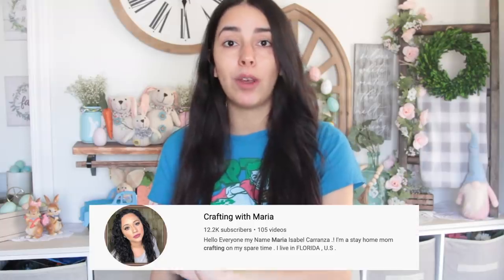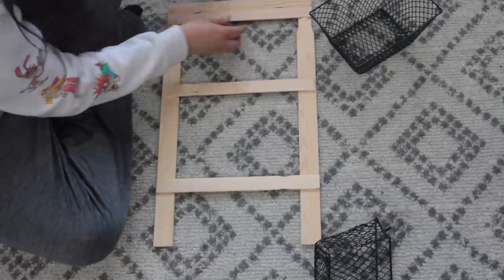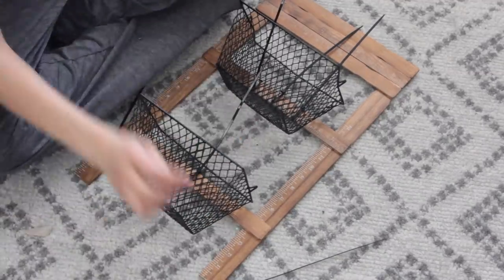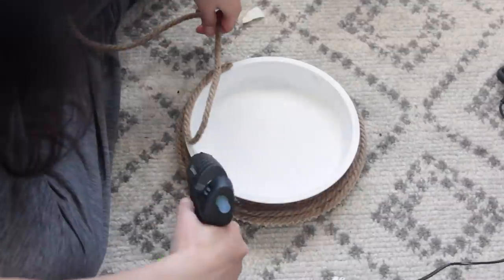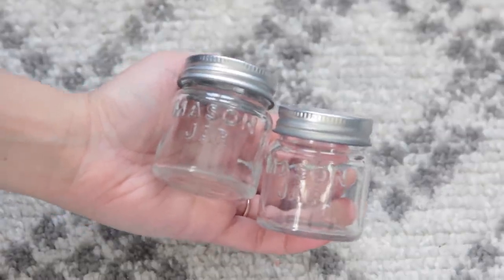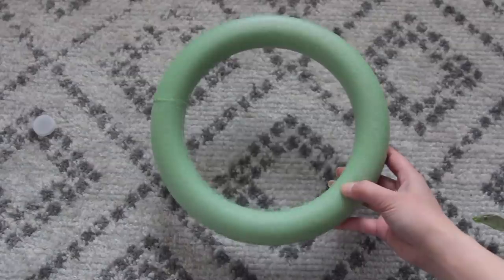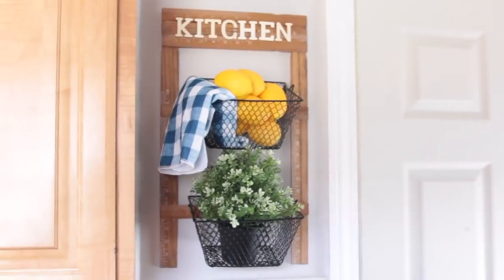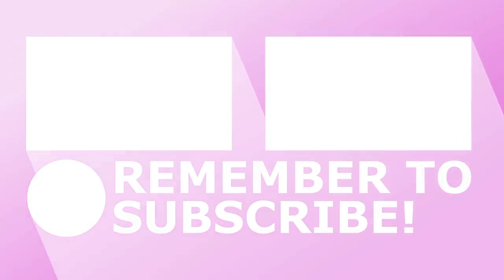DOLLAR TREE KITCHEN DIYS 2020